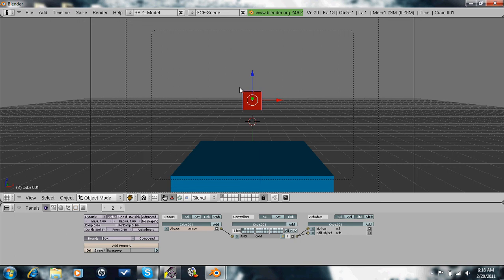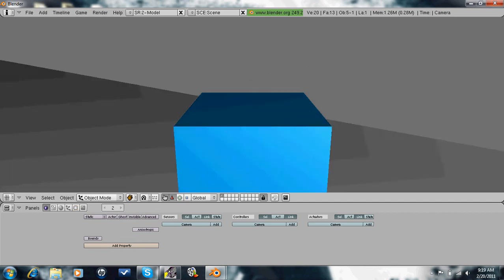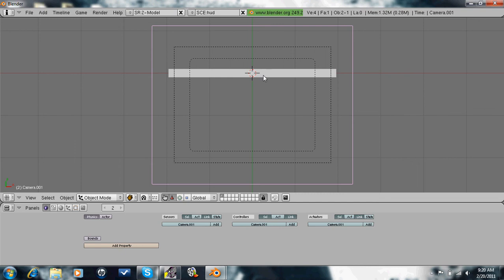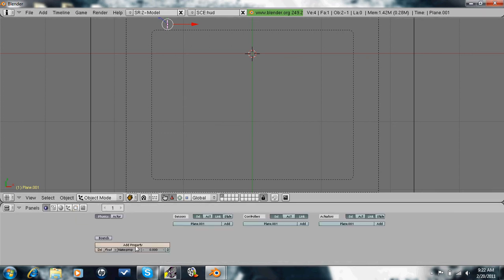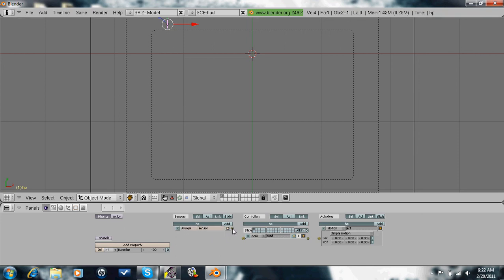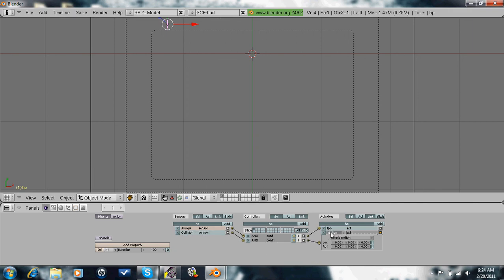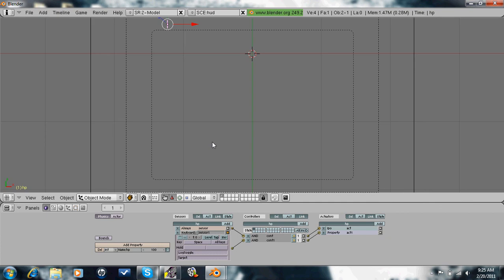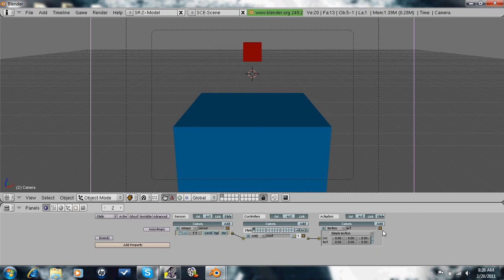advanced enemy... player HP